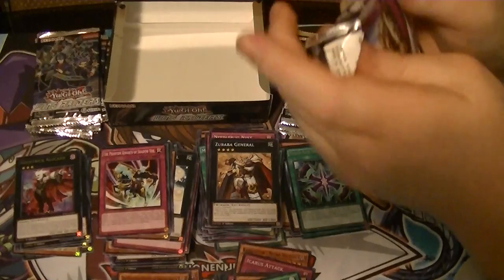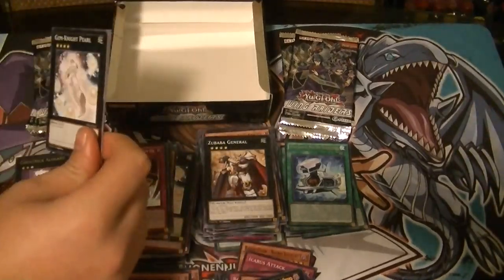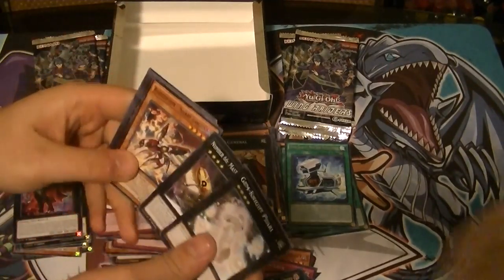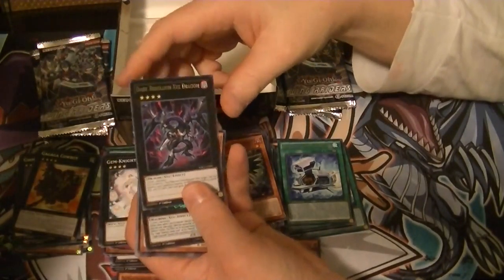Wing Raiders Box Opening #3